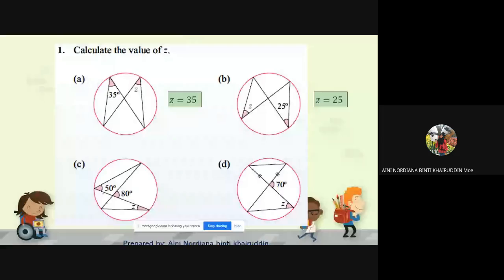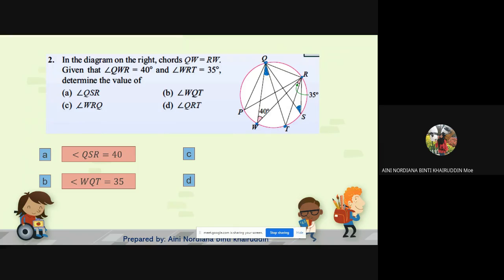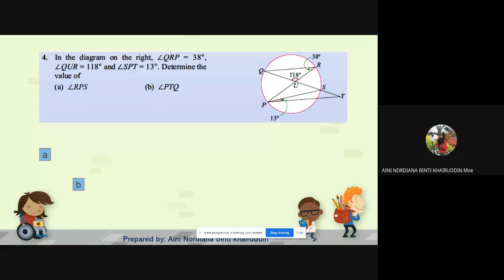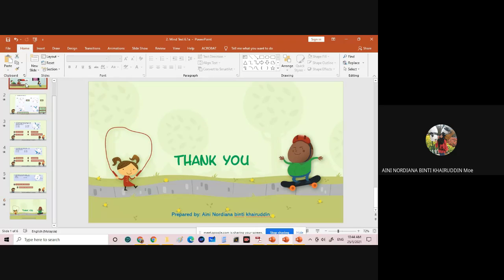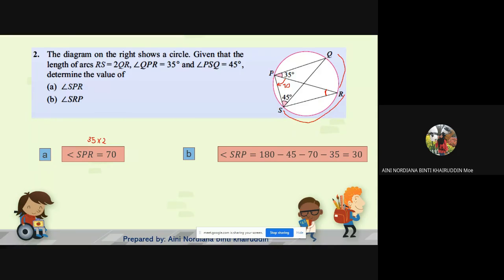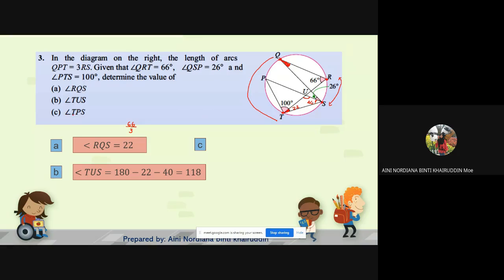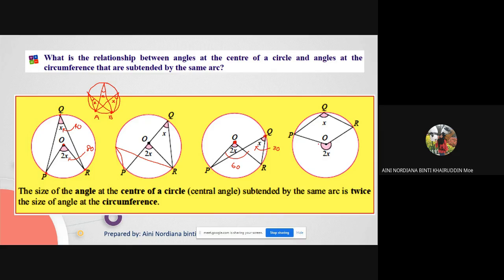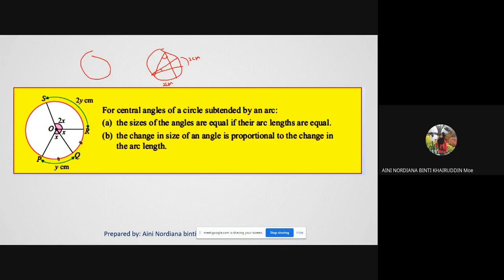3 Anggerik (25.5.2021)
Mind Test 6.1a and 6.1b